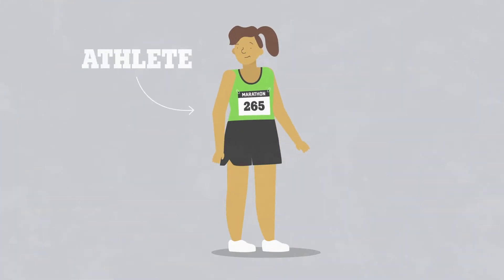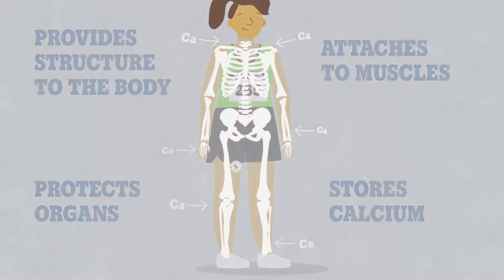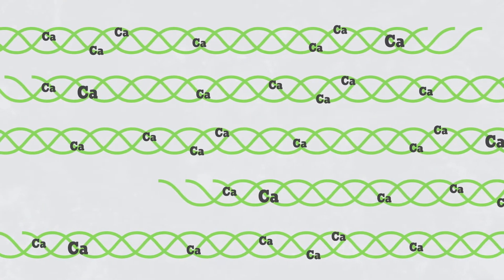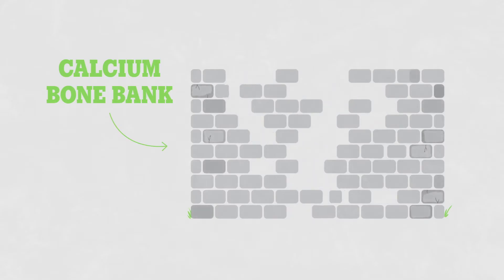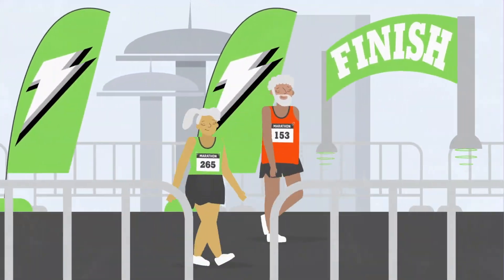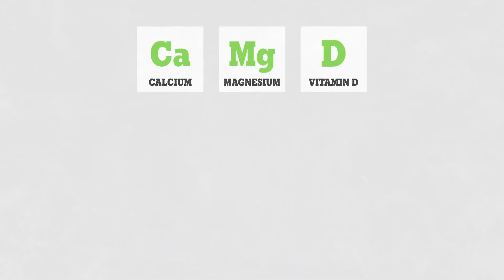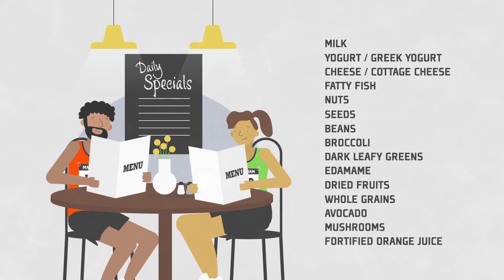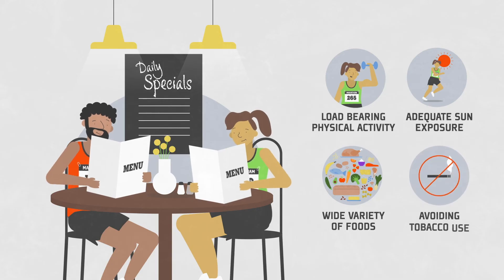Understanding Athlete Bone Health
Give your athletes an in-depth look at the importance of strong bone health and help them understand the impact that healthy bones and joints have on their overall ability to perform with this easy-to-follow video.